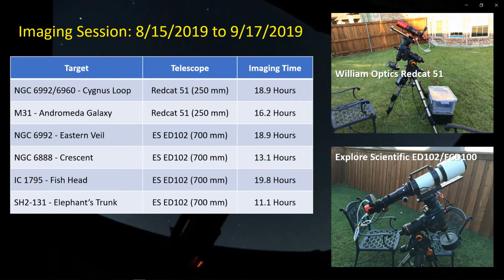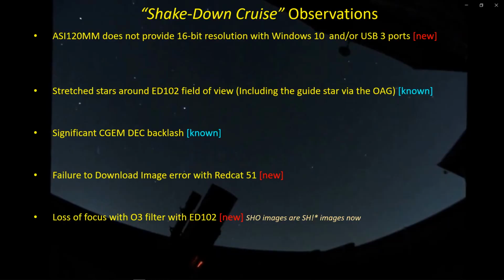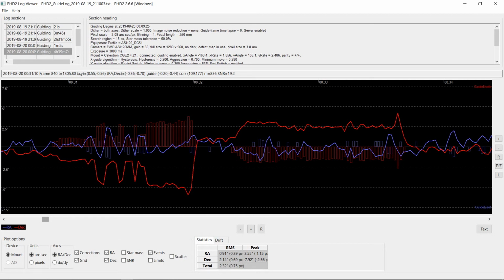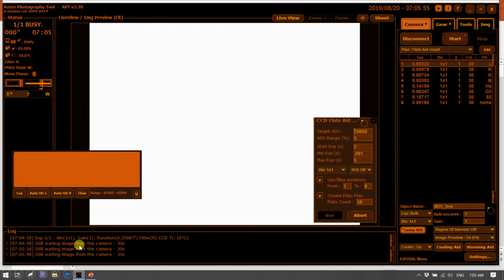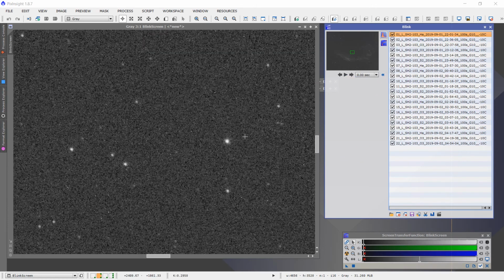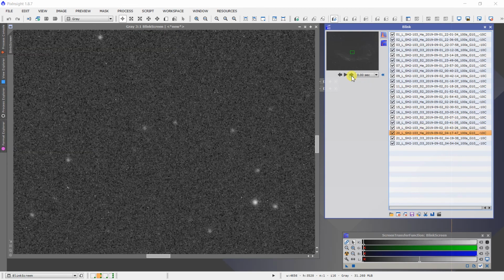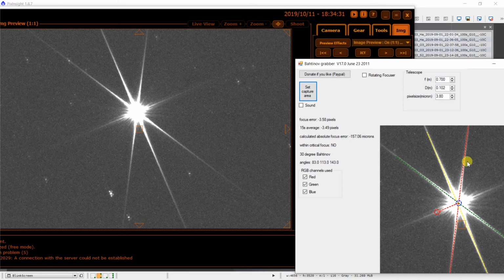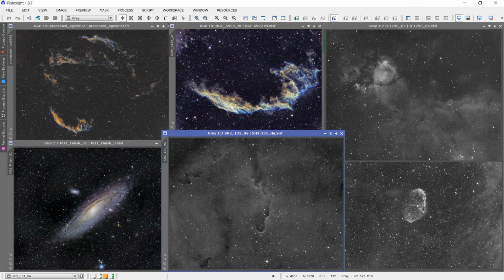Shake-Down Cruise Imaging Session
Discussion of a month-long imaging session and some issues that occurred.